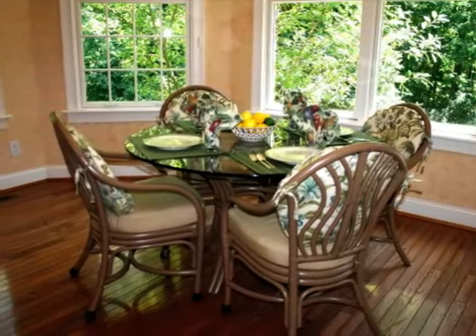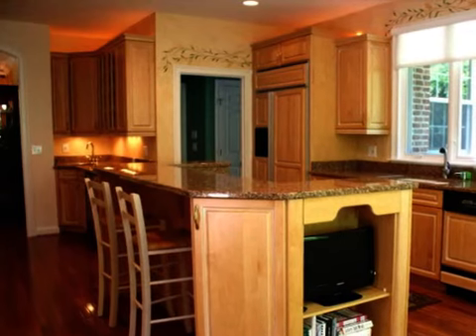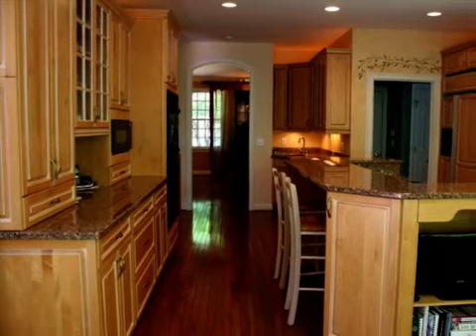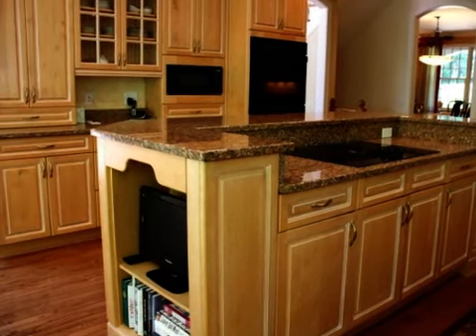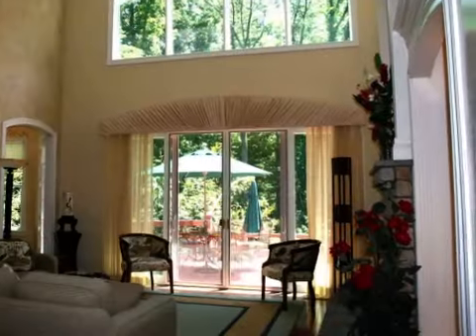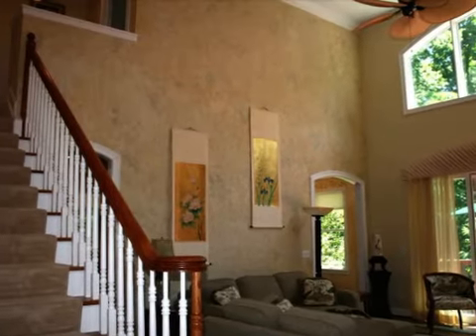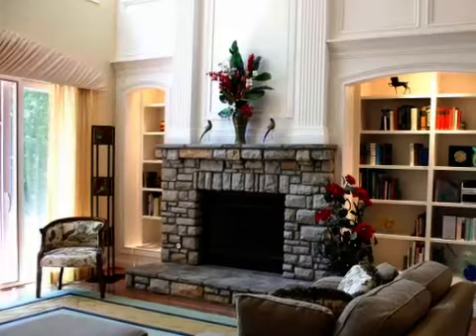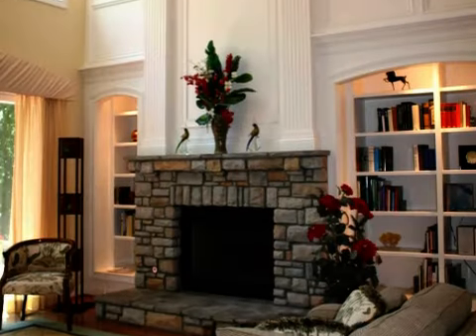Real estate for sale in Pierce Twp Ohio - MLS# 1362973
3340 Legendary Trails Dr
Pierce Twp Ohio 45245
MLS# 1362973

Unbelievable Price*best Value In Area*very Desirable Neighborhood*beaut. Custom Home*private Cds Setting Backing To Woods*2-st. Entry & Gr*gorgeous Kit. W/granite & Bay*fin. W/o Ll W/rec.rm. Exercise Rm. & 2 Br&rsquo;s/studies*1st Flr Study & Mbr.